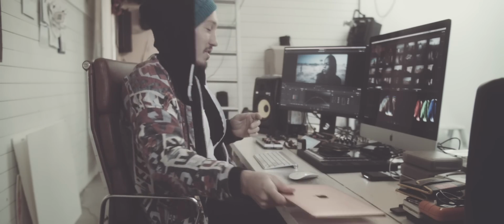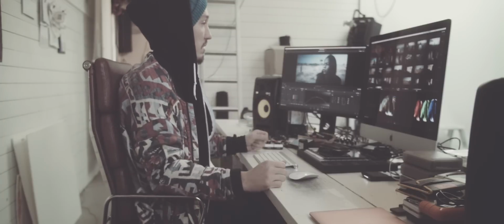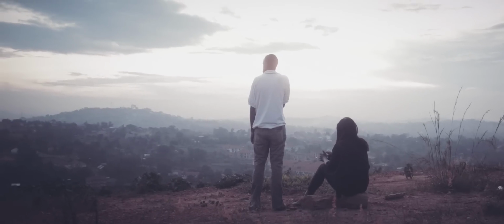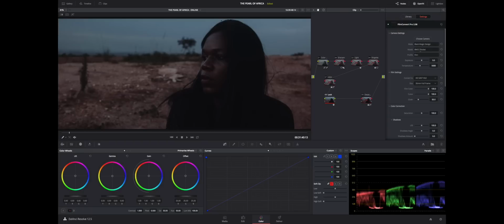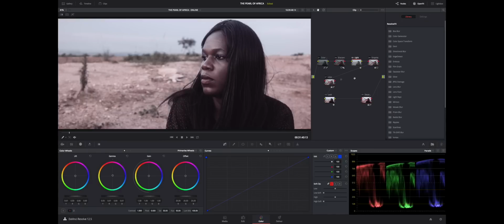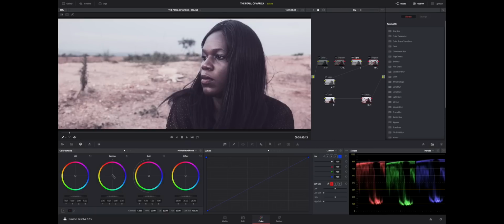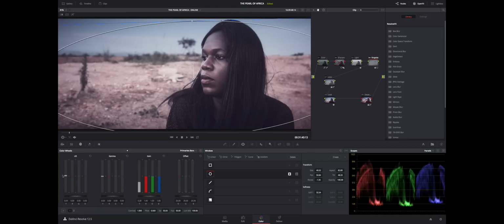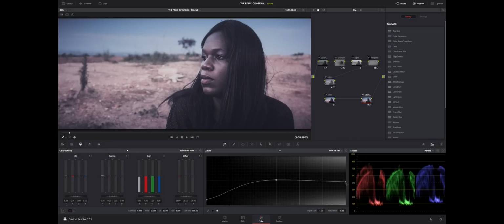How To Become A Master At Color Grading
Sunseeker (So you can plan depending on the sun)
Topo gps (GPS that works everywhere)

BOOKS YOU MUST READ:
Content Inc (Business)
The War of Art (Filmmaking)
Rebel without a crew (Filmmaking)

I GET A SMALL COMMISION IF YOU BUY ON SOME OF THESE LINKS ABOVE, SO FEEL FREE TO DO THAT :)